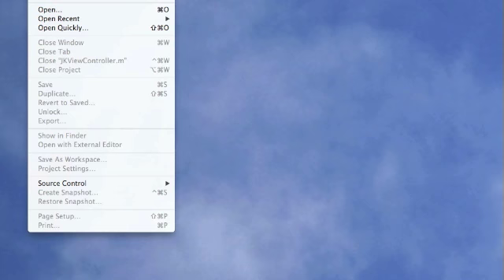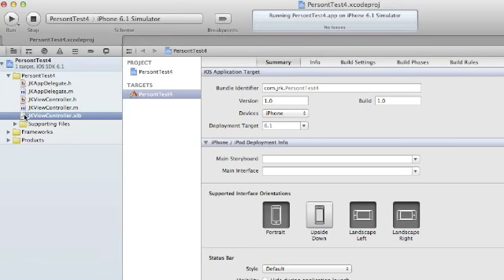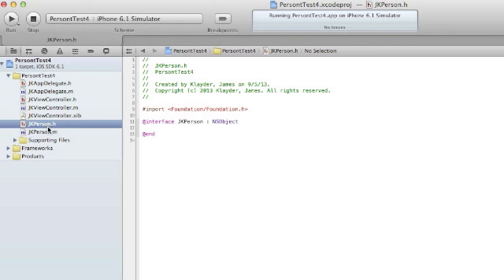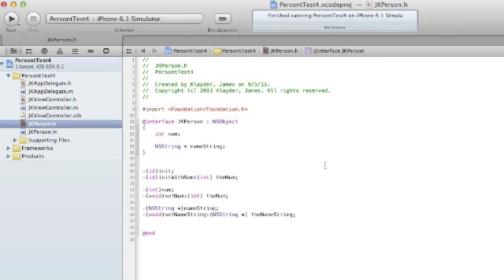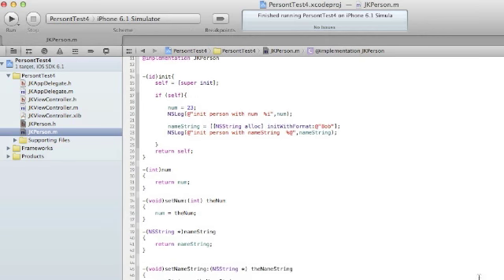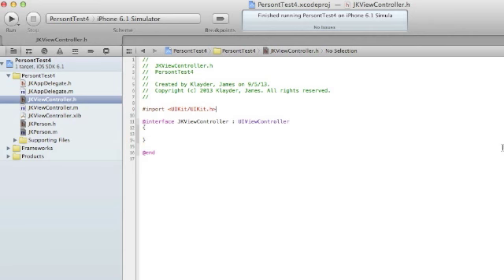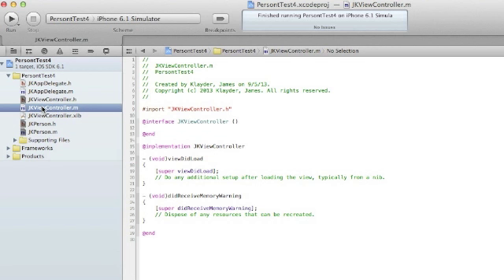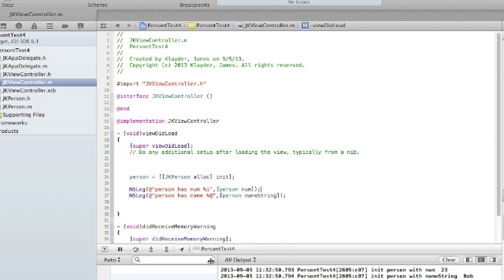iOS MakeClassHowTo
Tutorial for how to declare, instantiate, and use a class object in Xcode.